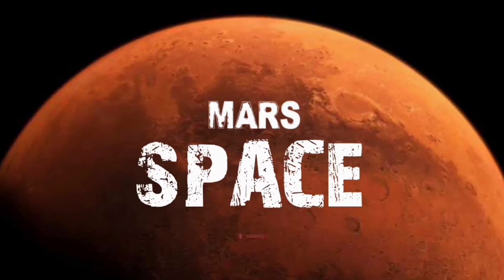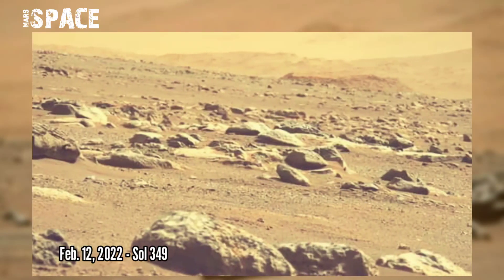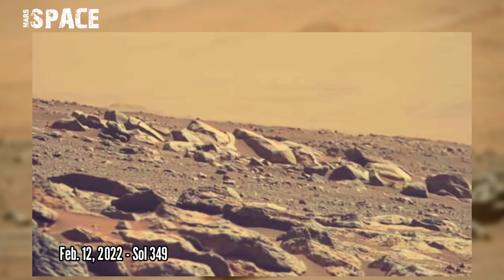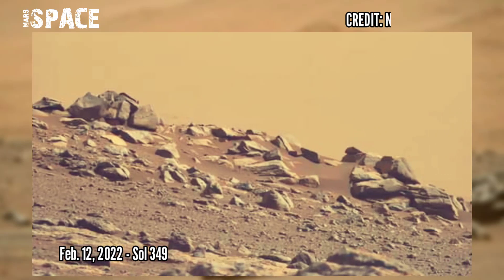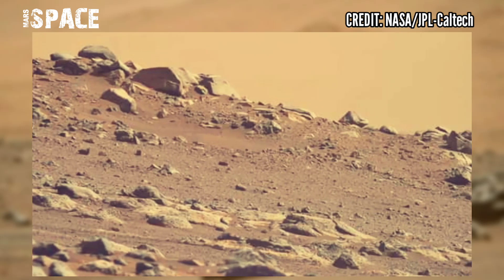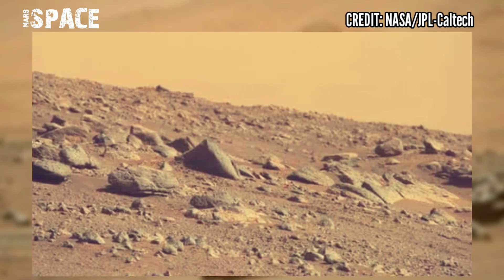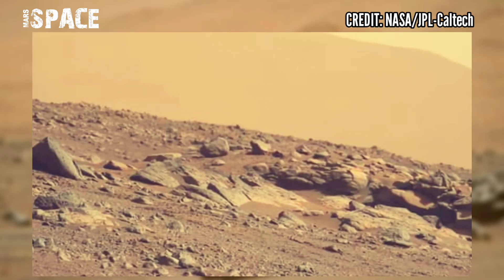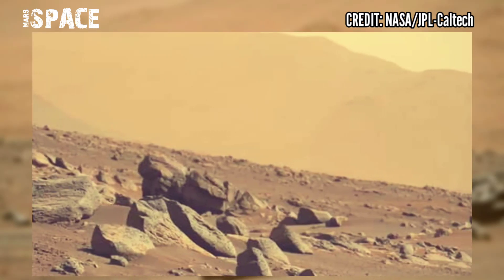Martian Salt: Life on Mars | Salt found on Mars by NASA's Perseverance Rover | Mars Latest Pics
In this video we have shown a salt on Mars spotted by Perseverance Rover with Latest images of Mars captured by Mars Perseverance Rover of its mission.

Credit: NASA.GOV
NASA/JPL-Caltech